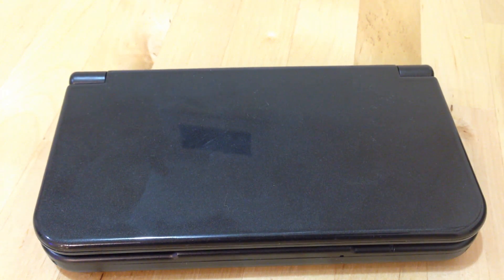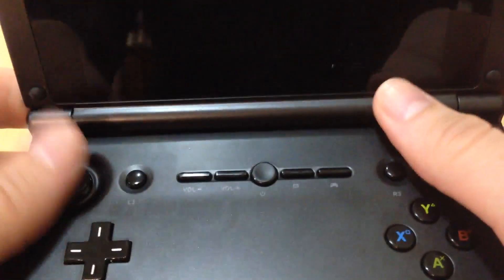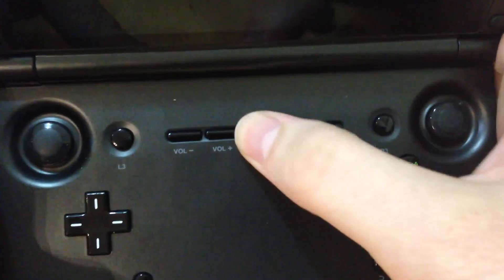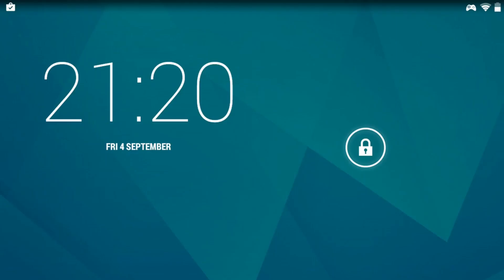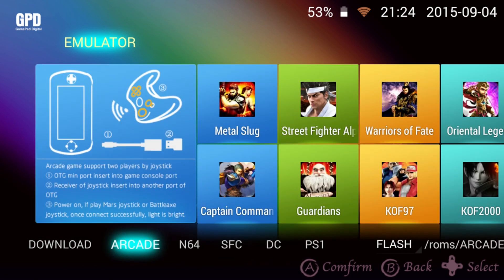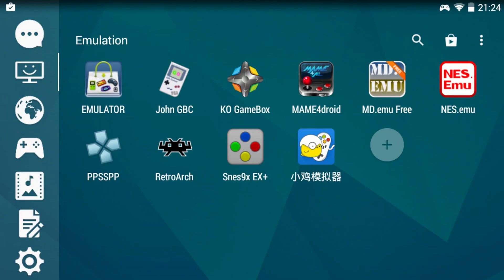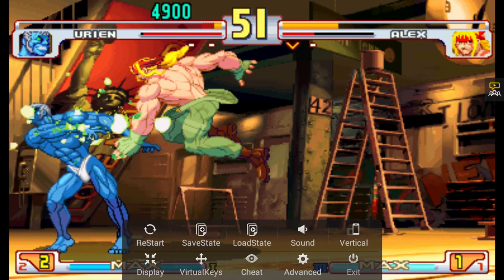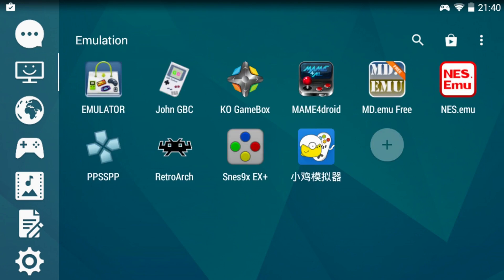GPD XD - Retro Gaming on Android Handheld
It is a pretty quick handheld device, that is great at emulation for many systems including SNES, PS1, PSP etc...